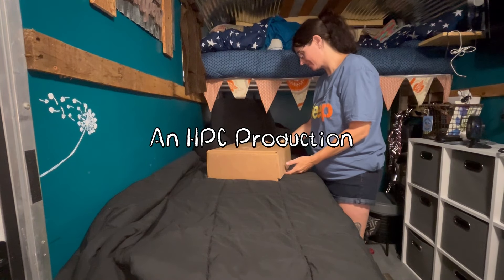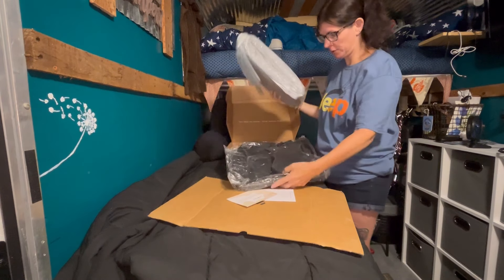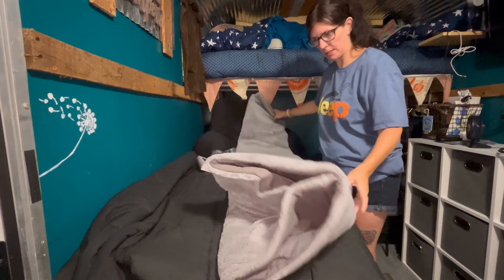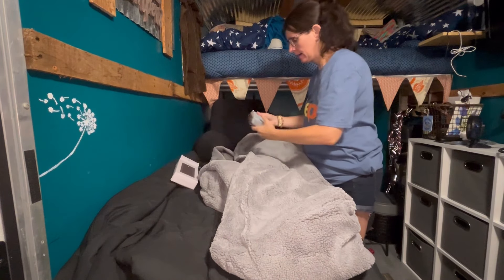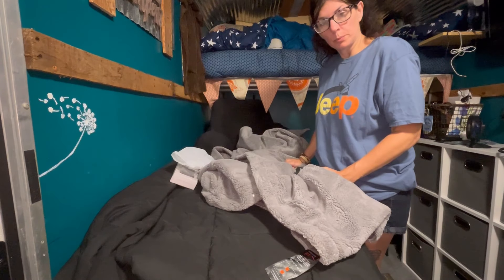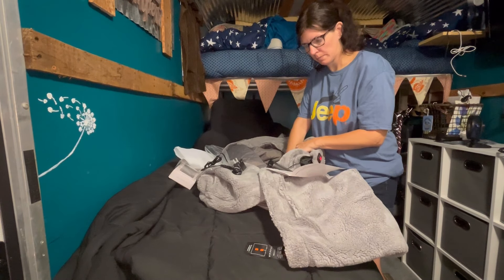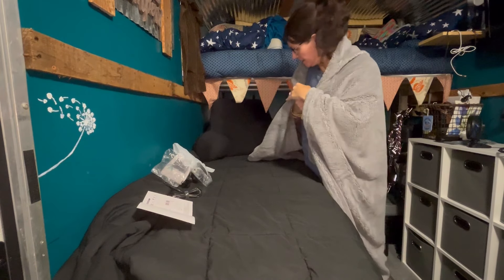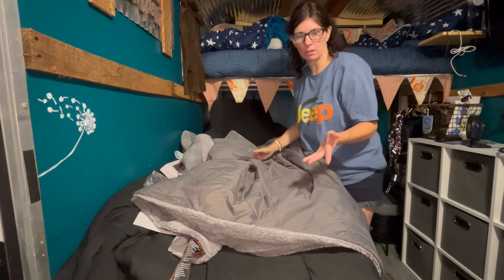Stop Being Cold! Get Zonli Z Walk Pro Rechargeable Blanket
There's no need to be cold when you camp with no electricity. Just use this Zonli blanket with its included battery pack and stay warm all night! Easily recharge the battery pack on your power station and you'll be set for the next night too. You can even use this awesome blanket walking to the shower, bathroom or sitting by the campfire. Just snap it up and it will fit like a jacket. This warm blanket is perfect for those cold tent camping nights, van life, car camping, boondocking, lot docking or in case of power outage during winter months or just for that person that's always cold. Watch the video and then if you are interested in getting one yourself, you can check them out at the website below.

Show your support of our channel with HPC gear! Get your Happy Place Camping t-shirts and other merchandise right

Looking to show your love of HPC, but not on a recurring schedule and not interested in swag? We have an Amazon wish list where you can purchase a gift for us. There's even several items for our beautiful boxer, Darbi. Amazon Wish List

Unless otherwise credited:  All content, including but not limited to videos, photos, logos, designs, are property and copyright of  Happy Place Camping and HPC Productions. Copyrighted content of Happy Place Camping are not to be used without written permission directly from Happy Place Camping and HPC Productions.

Music used in our videos (except otherwise stated or in Shorts) are copyright, written and performed by our brother-in-law, Jordan B, and used with written permission for any of our Happy Place Camping videos. This copyrighted music is not allowed to be used without direct and written permission of Jordan B.